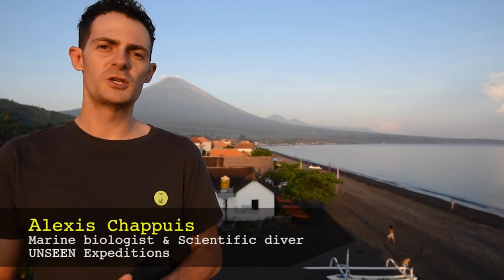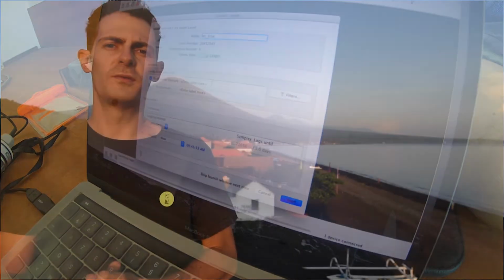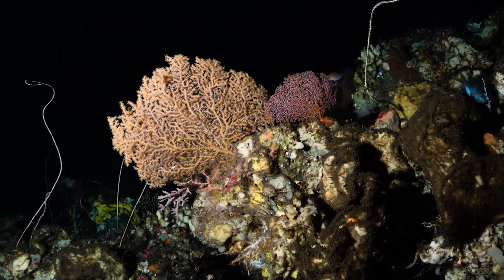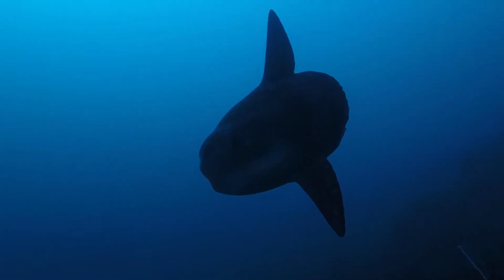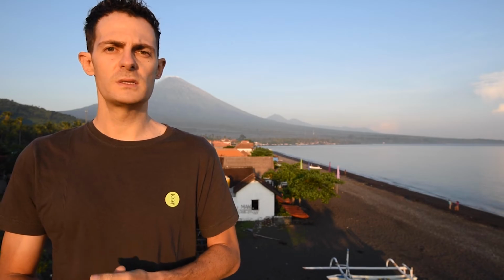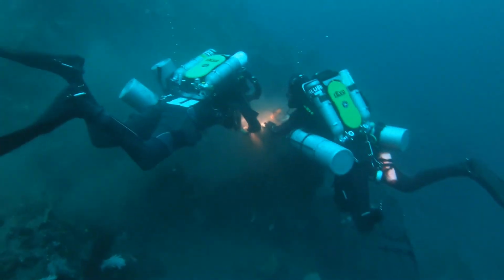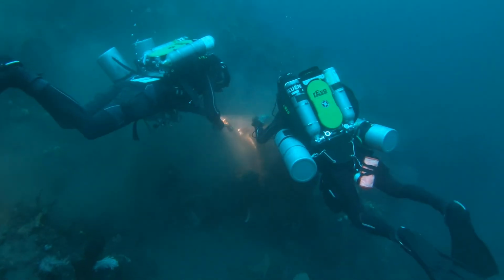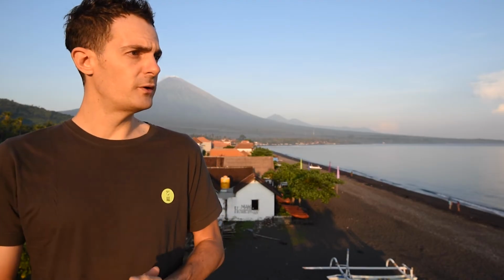Cleaning Session in the Twilight Zone - Episode 1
"Cleaning Session in the Twilight Zone" is a scientific exploration project off the northeast coast of Bali, Indonesia, led by the French NGO UNSEEN (unseen-expeditions.com) and in scientific collaboration with the Faculty of Marine Sciences of Udayana University, Bali. The team is notably using close-circuit rebreathers to investigate and document the deep reef ecosystems and their importance for emblematic species such as the bump-head sunfish, Mola alexandrini.